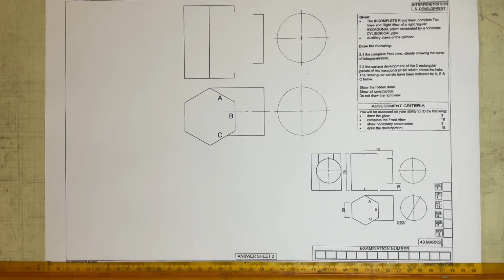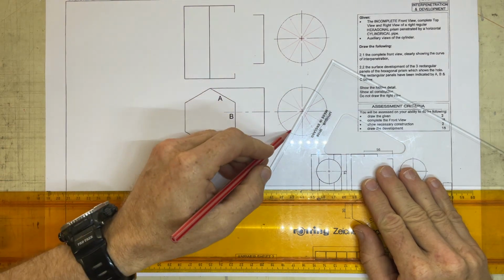Interpretation and Development 2023 IEB Paper 1